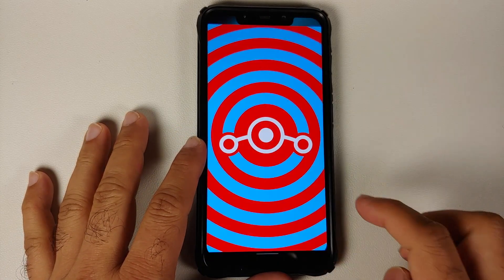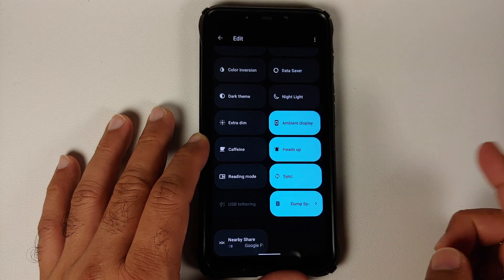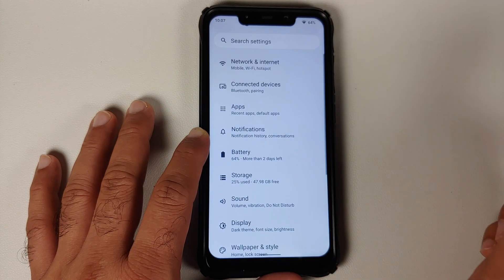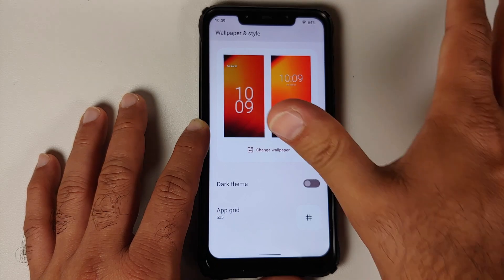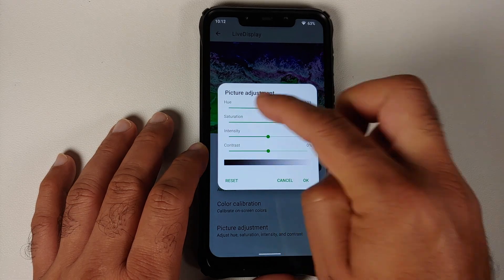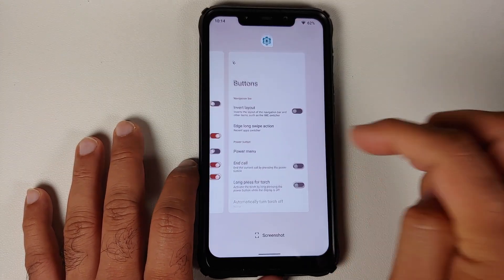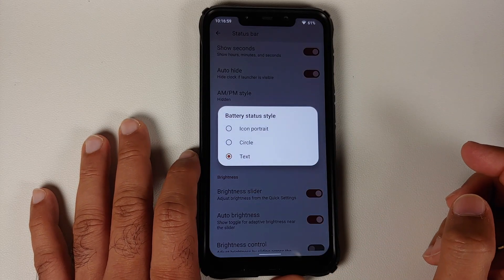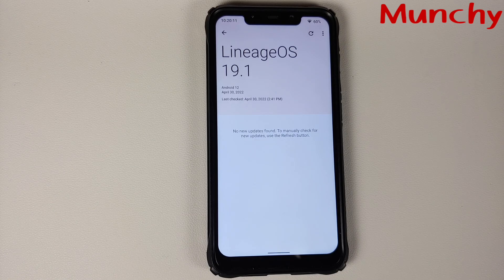First Look at Official Lineage OS 19.1 Features | Android 12/12.1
Do you want to have a look at the features of official Lineage OS 19.1 rom based on Android 12 or 12.1? In this detailed video we will have a look at the features of official Lineage OS 19.1 rom based on Android 12 or 12.1. We will be using our Poco F1 which is running an official build of Lineage OS 19.1 rom.